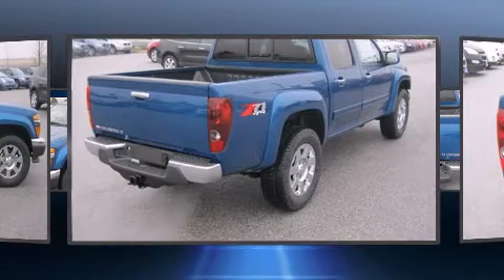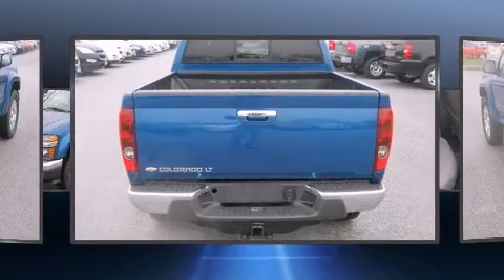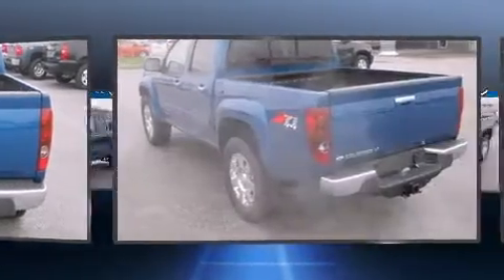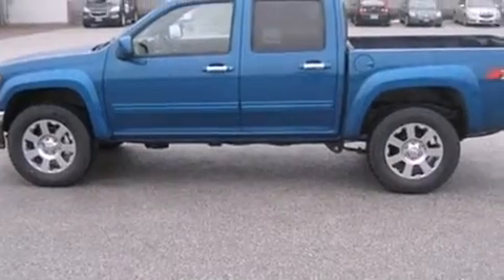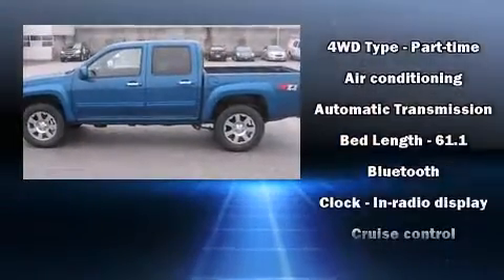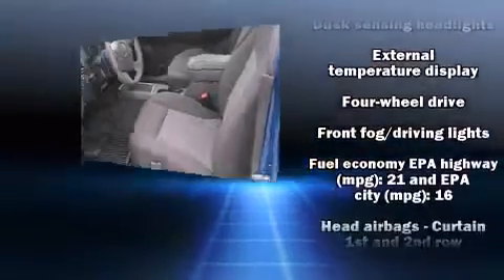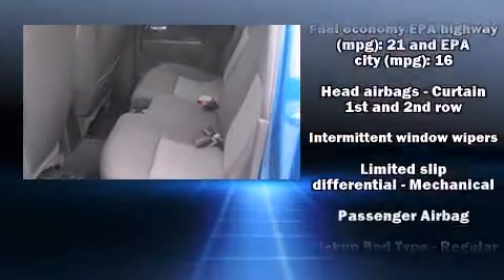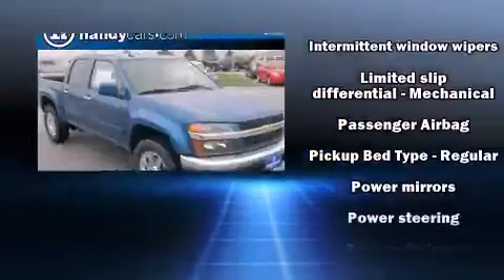2012 Chevrolet Colorado LT w/2LT in St. Albans, VT 05478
Handy Chevrolet
699 Highgate Road

Sensibility and practicality define the 2012 Chevrolet Colorado. Smooth gearshifts are achieved thanks to the refined 5 cylinder engine, and for added security, dynamic Stability Control supplements the drivetrain. Four wheel drive allows you to go places you've only imagined. Chevrolet prioritized comfort and style by including: a rear step bumper, an automatic dimming rear-view mirror, power windows, remote keyless entry, a trailer hitch, a bedliner, and 1-touch window functionality. You and your passengers will enjoy the stereo system, which includes a CD player with MP3 capability, and 6 well positioned speakers. In the event of a rollover collision, side curtain airbags provide additional protection for outboard seated passengers. Our experienced sales staff is eager to share its knowledge and enthusiasm with you. We'd be happy to answer any questions that you may have.